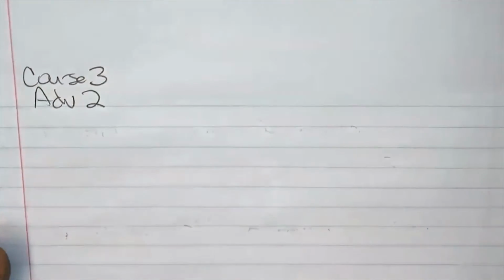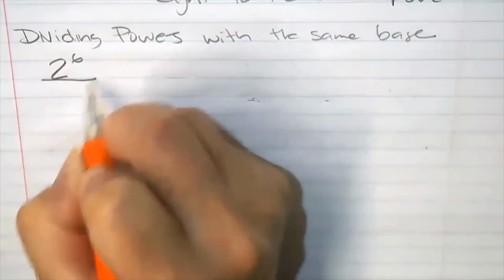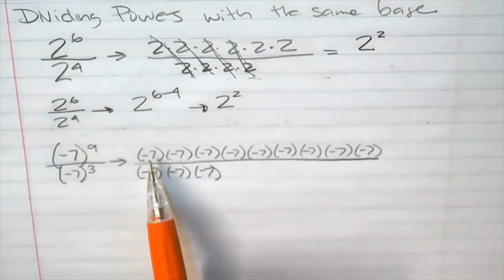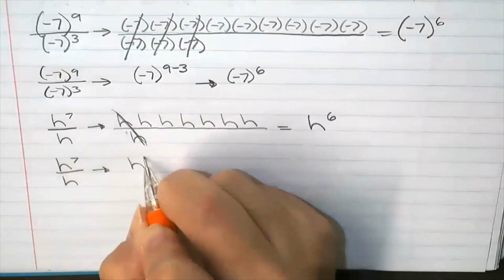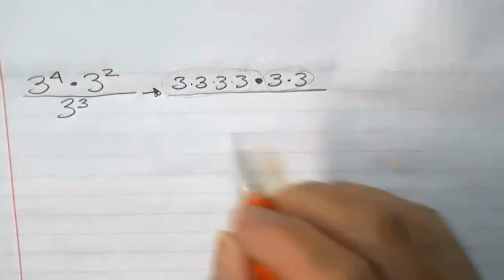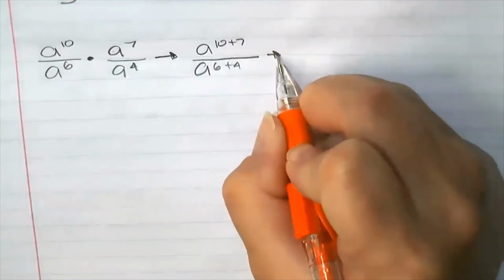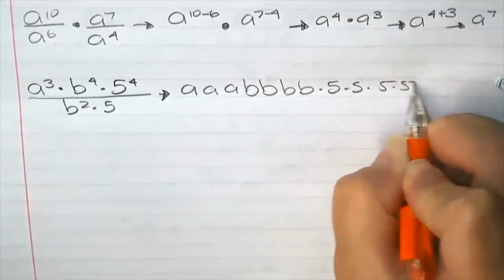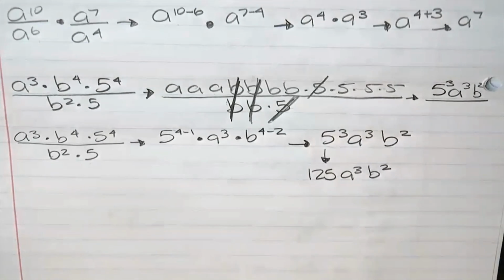Big Ideas 10 3 Quotient of Powers Property